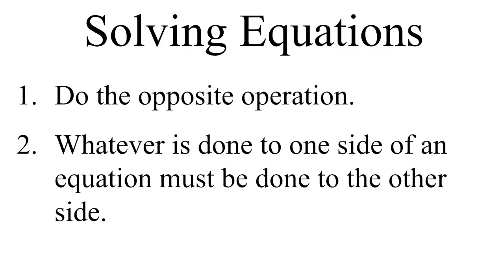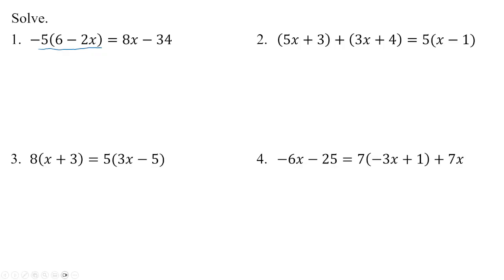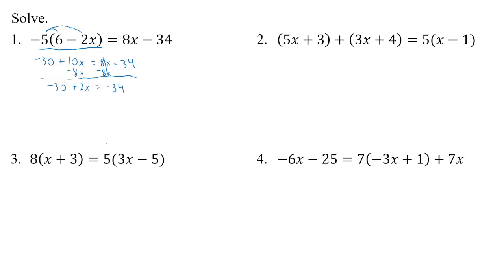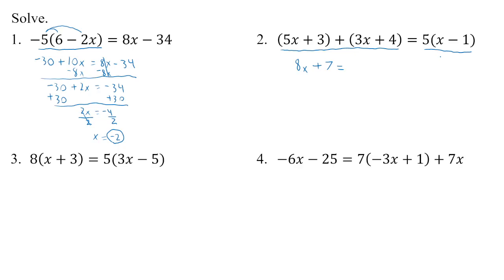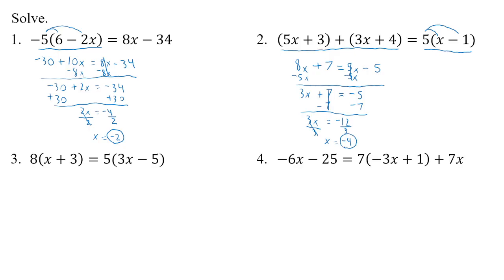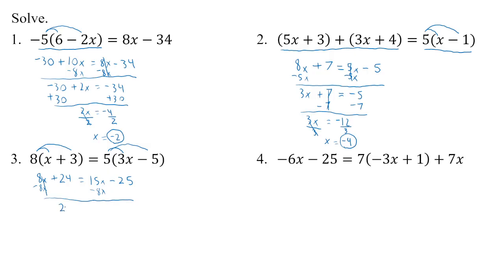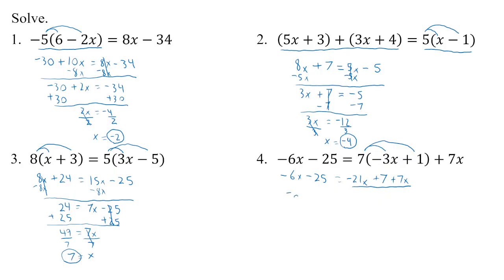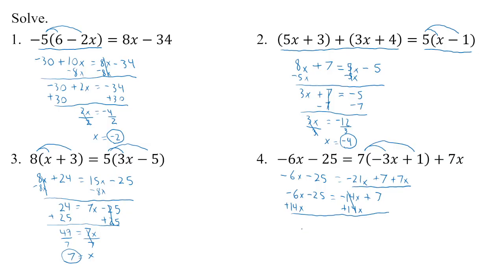Solving Equations Part 4 | Algebra 1 | 9th Grade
If you can solve equations that were illustrated in parts 1, 2, and 3, then you can solve any equation. This video shows why.